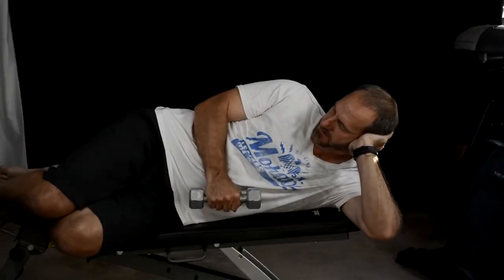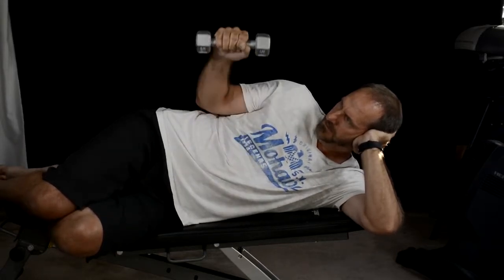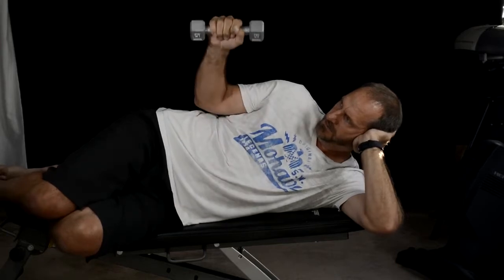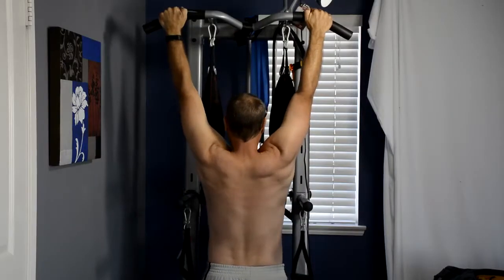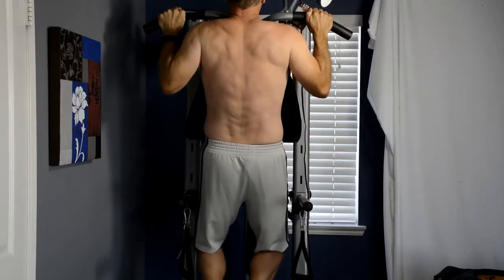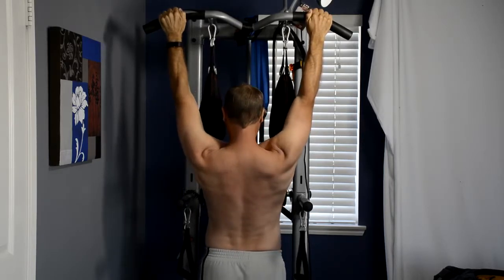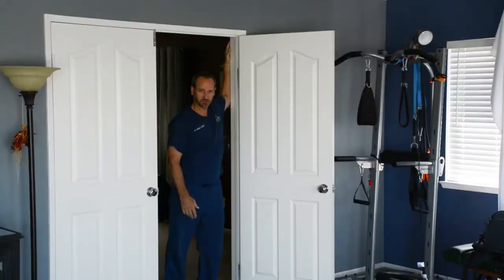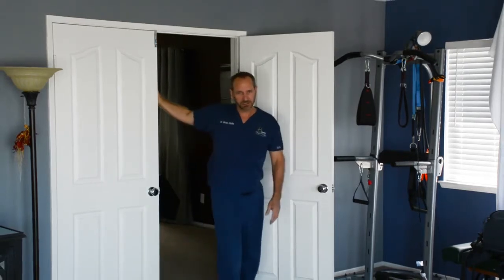Shoulder Rehab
3 Simple steps to help with a sore shoulder.